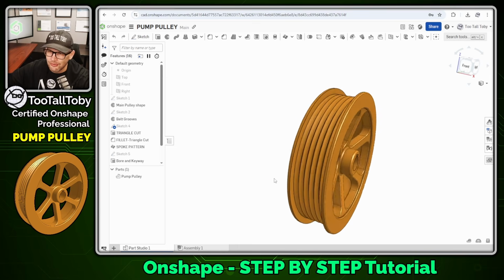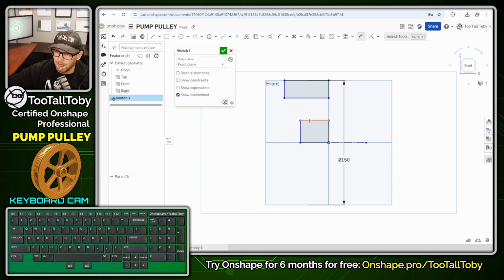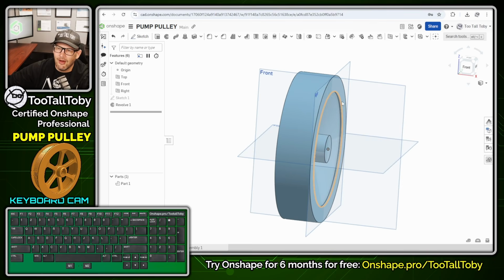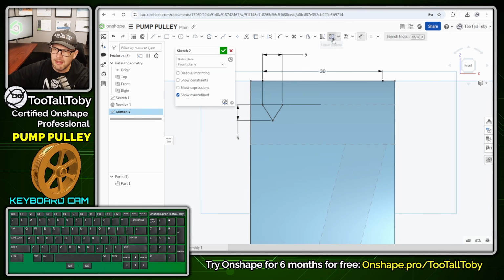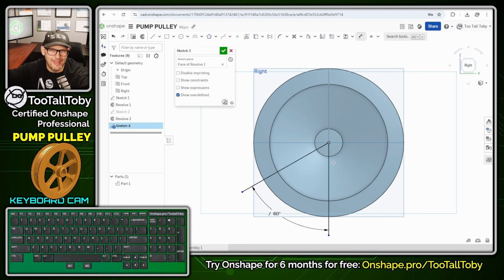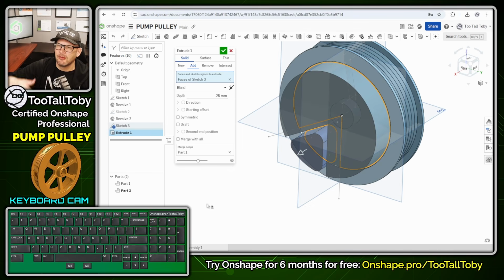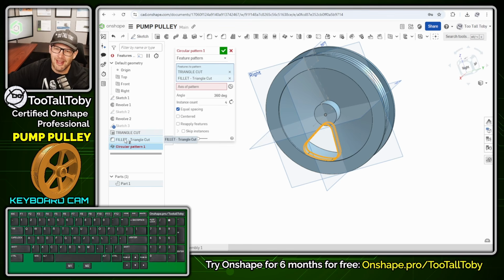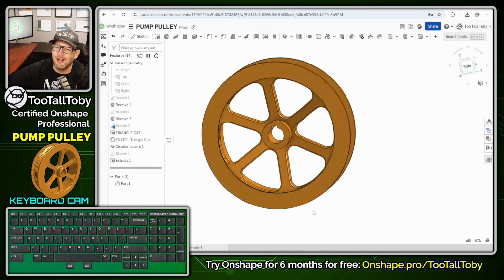Onshape Beginners Pump Pulley Tutorial | Step-by-Step CAD Guide by TooTallToby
Master Onshape by designing a Pump Pulley from start to finish with Onshape Certified Professional TooTallToby! 🚀 This tutorial walks you through the complete modeling process of a 6-spoke pulley with belt grooves- a component commonly used in mechanical engineering mechanisms.

🔹 What You’ll Learn:
 ✅ Using the S-Key for efficient modeling
 ✅ Creating a Revolved Boss & Revolved Cut
 ✅ Mastering Offset & Trim Sketch Entities
 ✅ Applying Fillets & Circular Patterns
 ✅ Utilizing Extruded Cuts for precise detailing

Whether you’re a beginner or an experienced CAD user, this tutorial will sharpen your Onshape skills and enhance your 3D modeling workflow.

Chapters
0:00 INTRO
0:30 New Document and set Document Units to mm
1:30 First Sketch in Onshape - Main Pulley Shape
6:37 Revolve solid wheel shape in Onshape
7:07 Second Sketch  - for belt grooves
10:18 Sketch Pattern in Onshape
11:00 Cut Revolved in Onshape
12:00 Sketch for Spoke Geometry
20:08 Circular Feature Pattern in Onshape
21:10 Bore and Keyway at center of Pulley
23:46 Conclusion